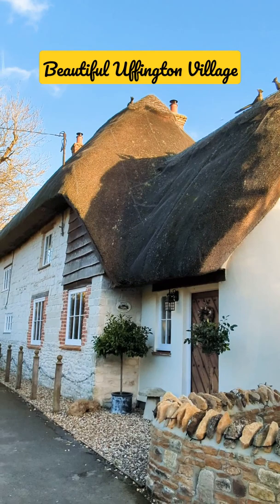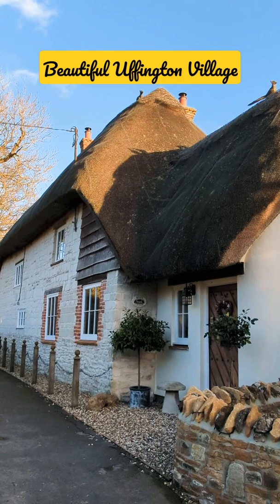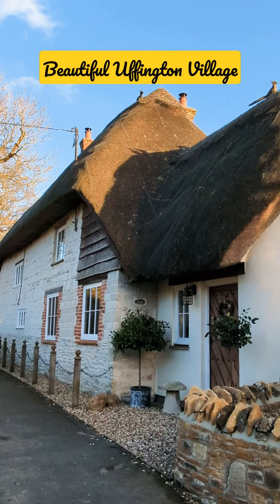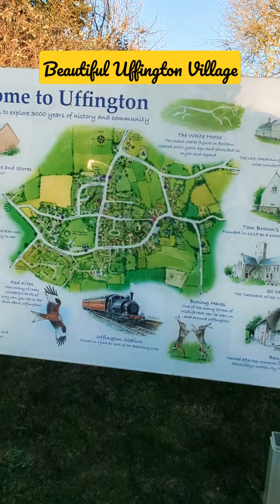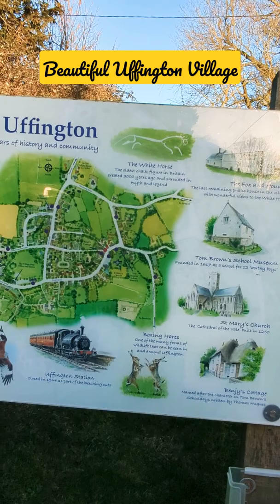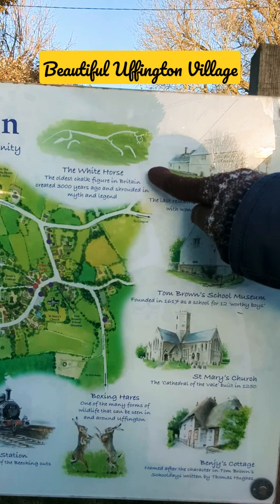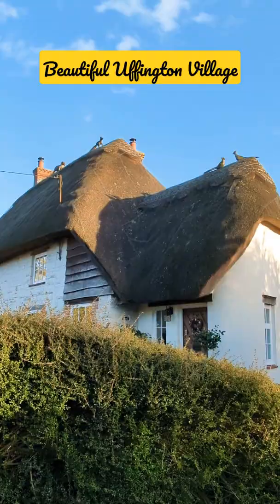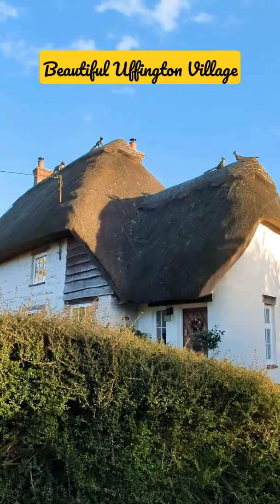Beautiful Uffington Village Thatched House 🥰